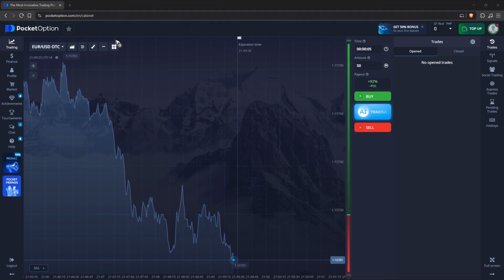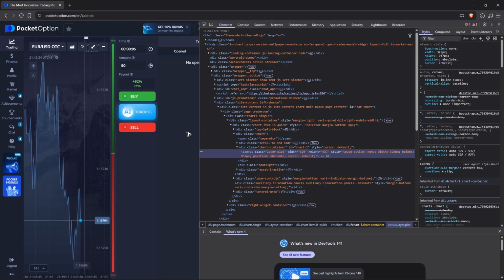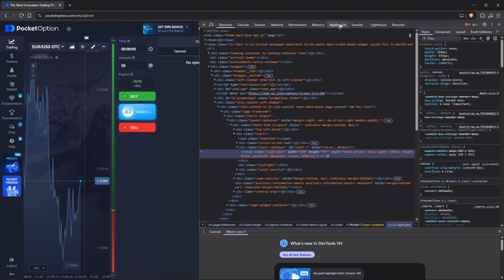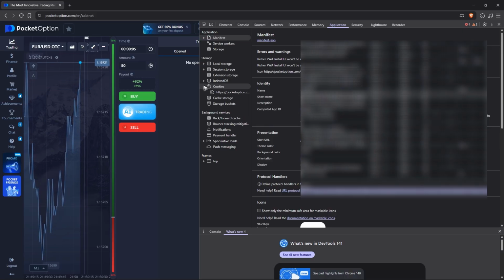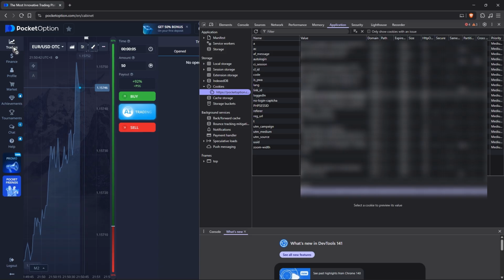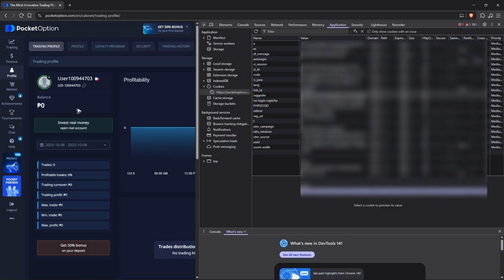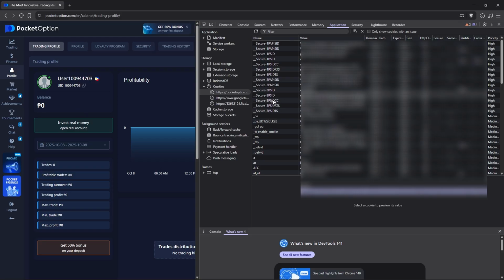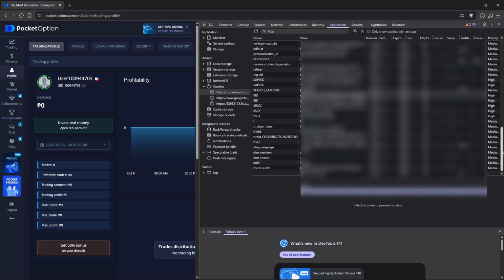How To Get Pocket Option API Key (Easy Guide 2026)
How To Get Pocket Option API Key

In this video, I will show you how to generate and retrieve your Pocket Option API key. If you want to connect trading bots, third-party tools, or automate strategies, the API key is essential. I’ll cover account requirements, how to enable API access, copy the key safely, and best security practices to avoid leaks.

Chapters:
00:00 Introduction
00:10 How To Get Pocket Option API Key